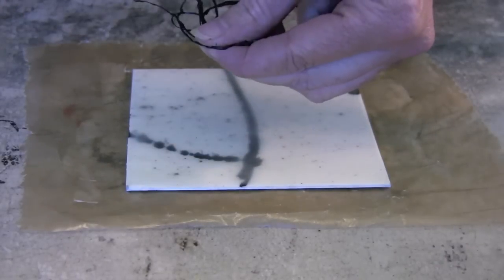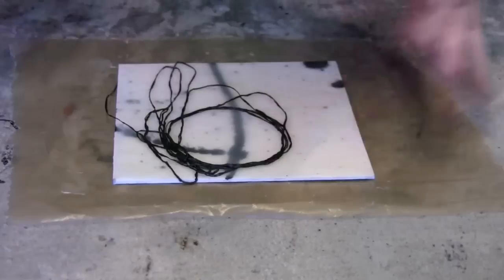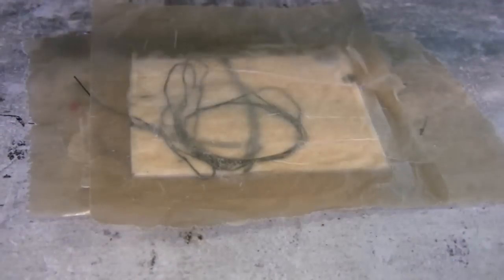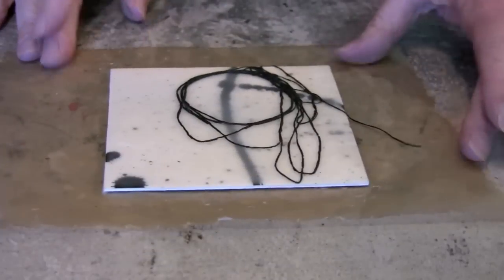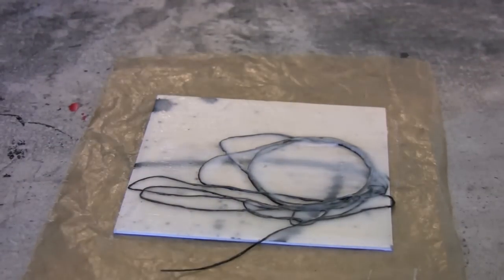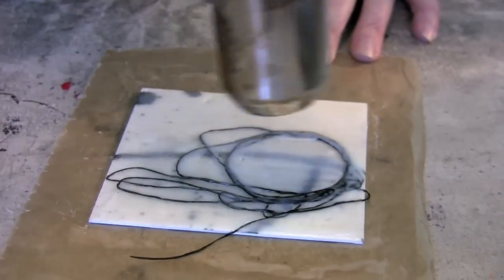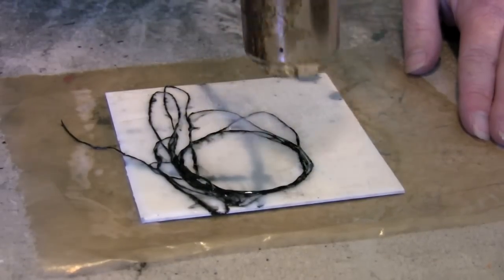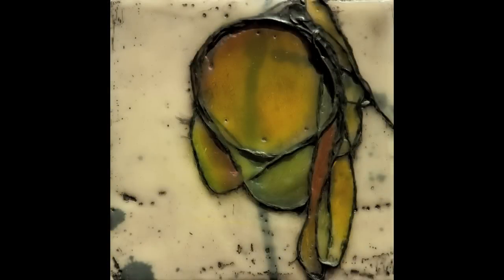Encaustic Technique 10 Dental Floss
Okay…before you get grossed out…the dental floss is new! Sometimes the most banal seeming supplies can give you a surprising result. Explore how to incorporate dental floss into our wax works here.